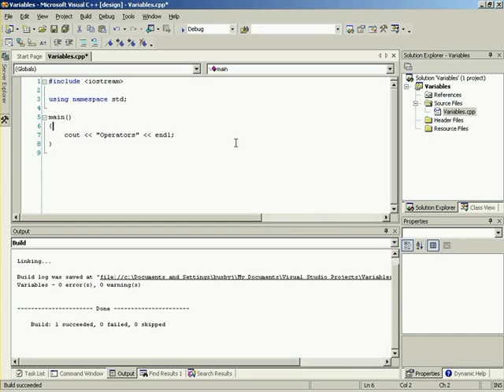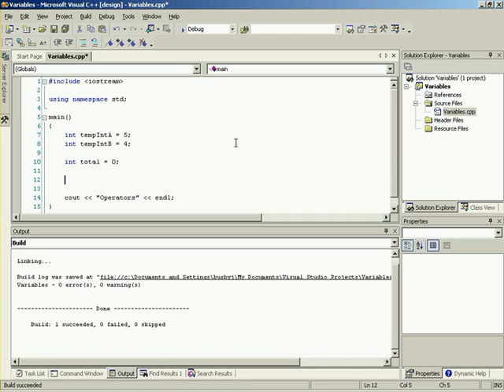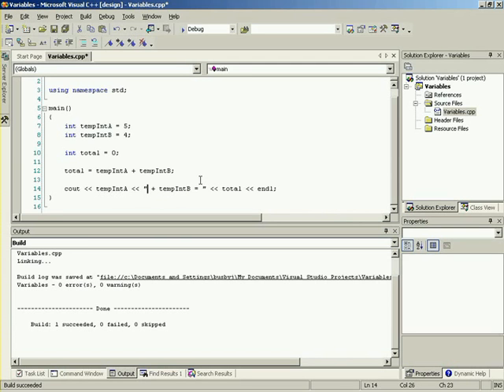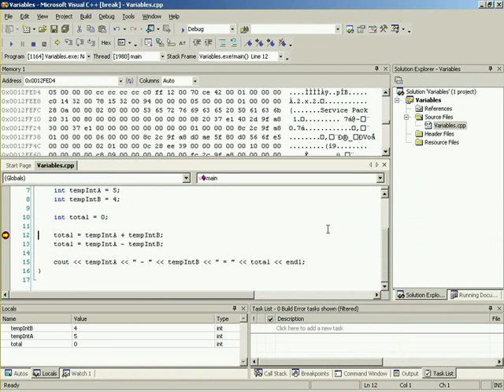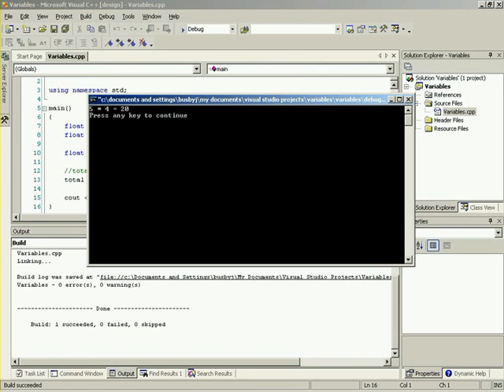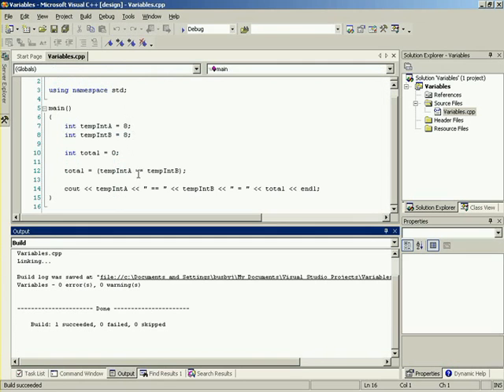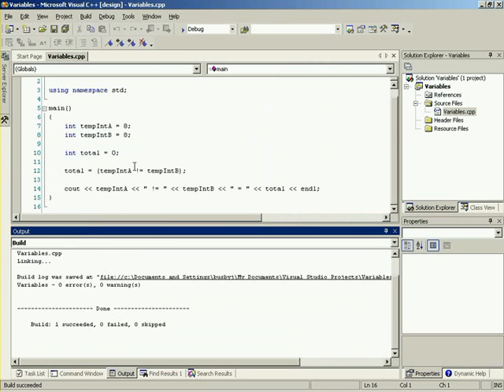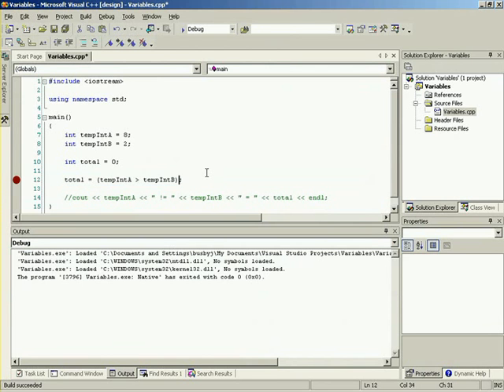3DBuzz C++ Issue 1 3 Operators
3DBuzz   C++   Issue 1   3 Operators